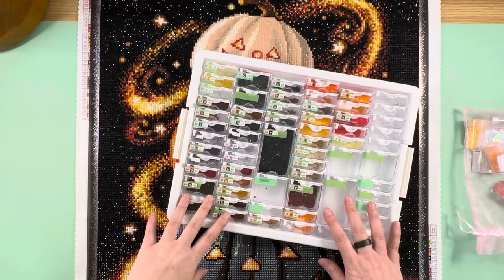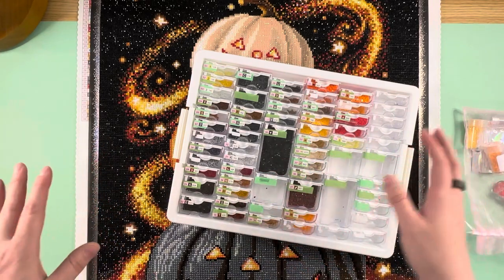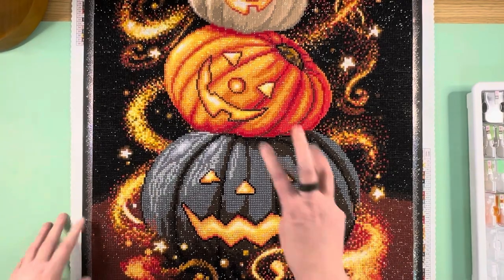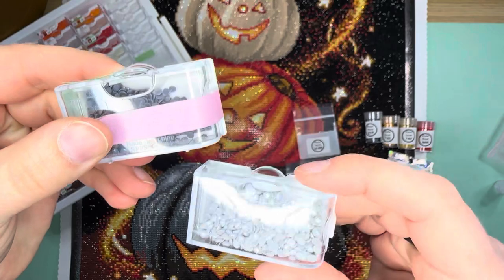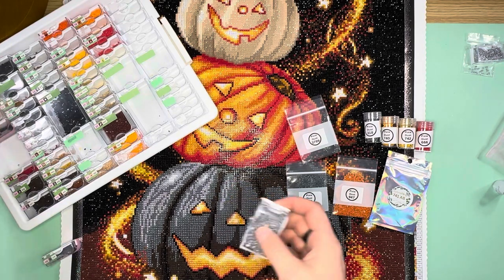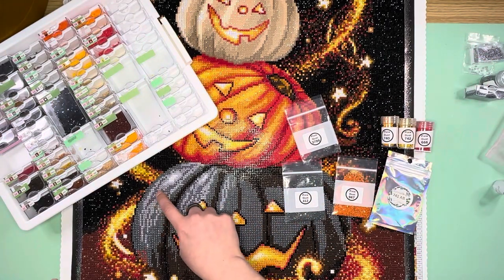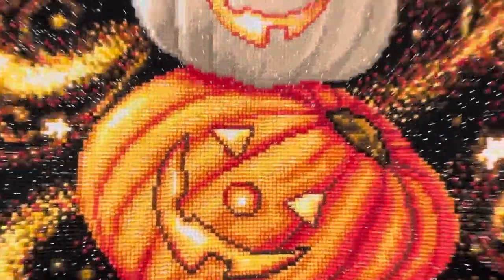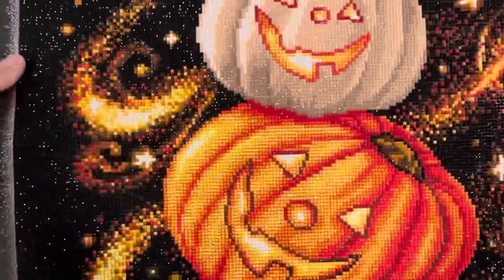Post Review - Happy Jack’s Glitter Moon by Aaron Bartlett from Diamond Art Club - Blingy the Thingy!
Hello everyone!

It took me waaaaay too long to finish this painting, but I LOOOOVE how it turned out! I added enhancements to it on my own – so there’s a little extra bling bling in it.

🌸 “Happy Jack’s Glitter Moon” by Aaron Bartlett from Diamond Art Club